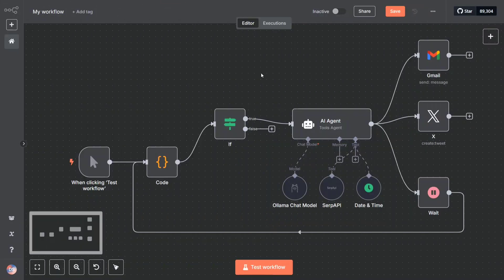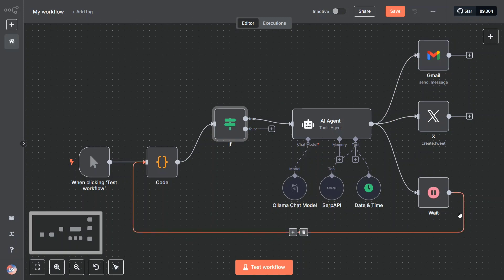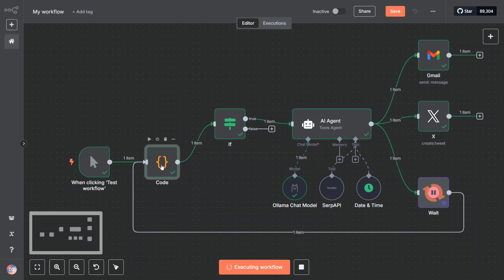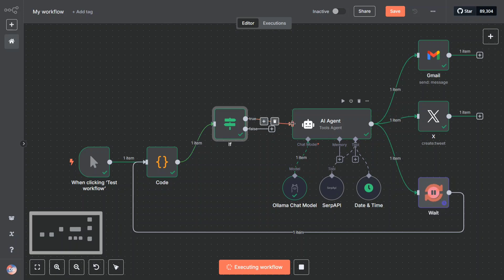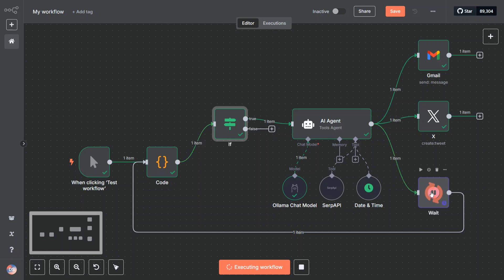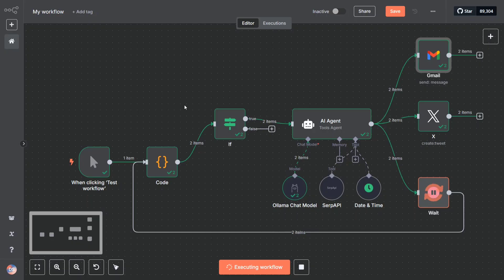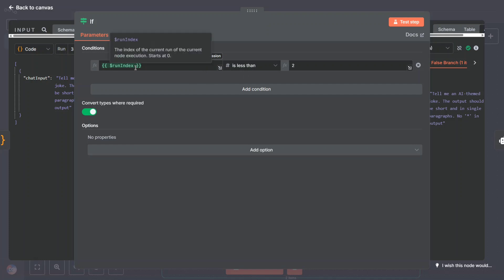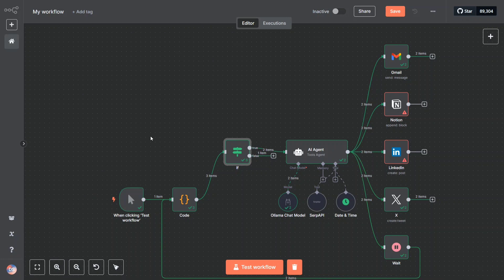n8n AI Agent : Automate Social Media posting with AI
This video explains n8n automation workflow to automate AI posting using Gmail and Twitter